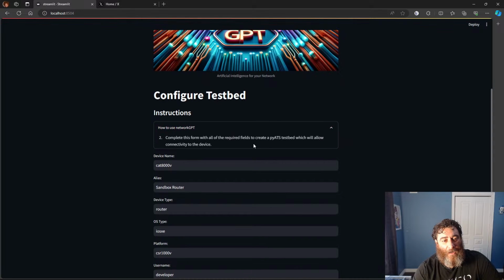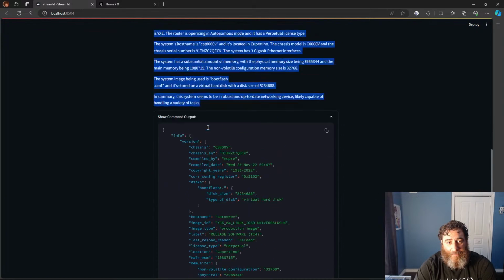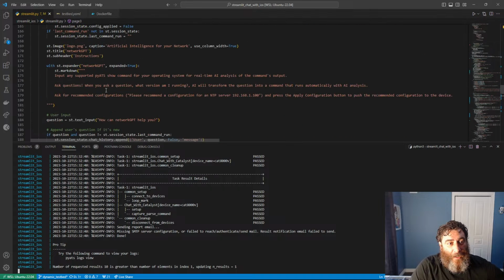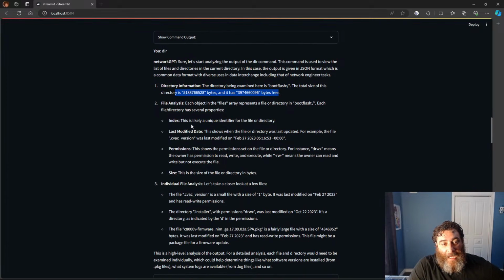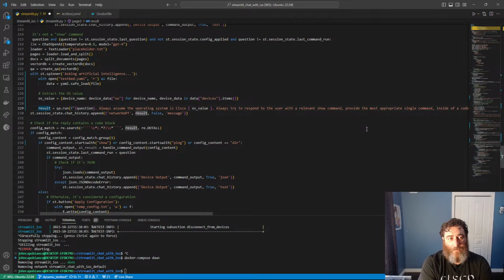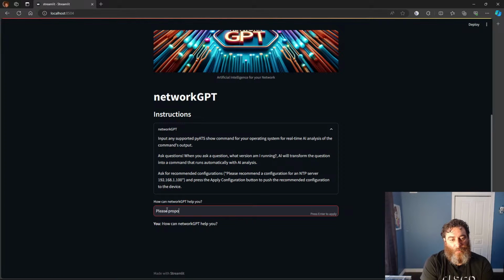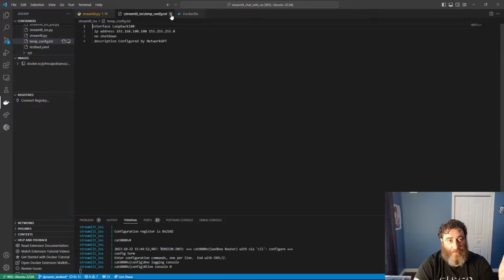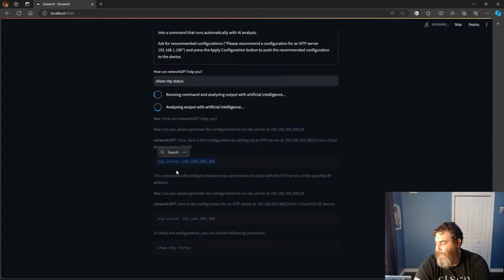networkGPT development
Having fun / refactoring / testing / adding to my strealit / langchain / pyATS / openAI powered AI enhanced network automation tool